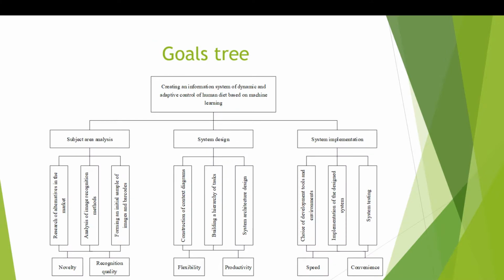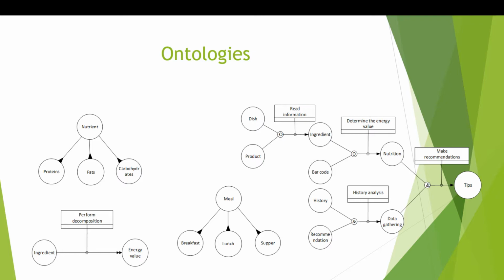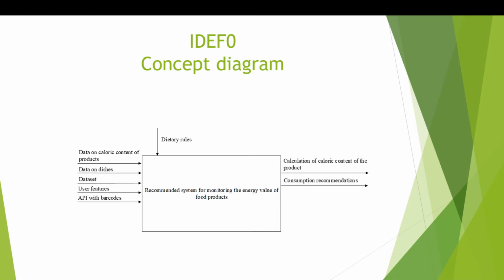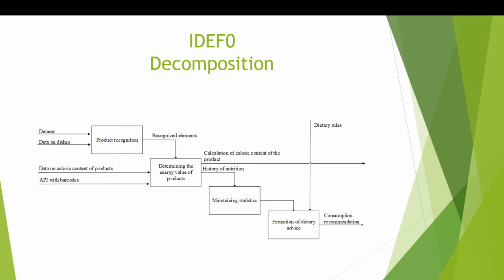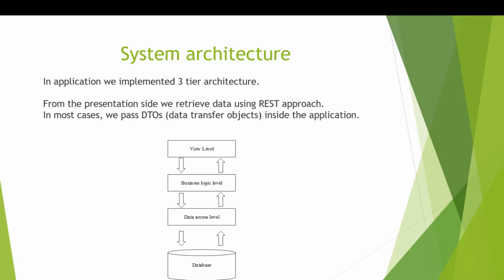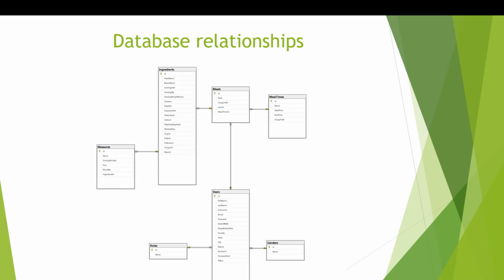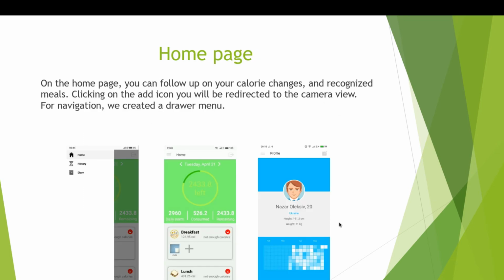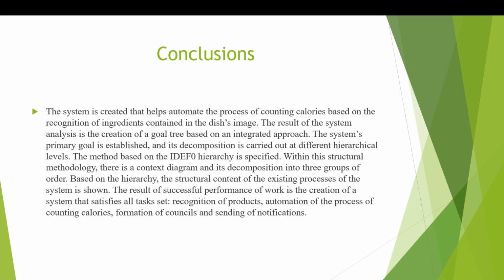Recommendation System for Monitoring the Energy Value of Consumer Food Products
Nazar Oleksiv (1), Oleh Veres (1), Andrii Vasyliuk (1), Ihor Rishnyak (1) and Lyubomyr Chyrun (2)

1 Lviv Polytechnic National University, S. Bandera Street, 12, Lviv, 79013, Ukraine
2 Ivan Franko National University of Lviv, University Street, 1, Lviv, 79000, Ukraine

Abstract
Healthy eating is the cause of longevity. Rational consumption of products will help achieve high efficiency and activity throughout life. To improve the quality of your life, you do not need to read dozens of books and delve into medicine. Just use intelligent systems. Today, there are many different approaches to solving the problem of diet control in a fleeting world. The need for research on healthy eating in modern conditions is crucial to improving the physical condition of different age groups. After all, non-compliance with the basic rules reduces life expectancy and provokes the emergence of non-communicable diseases of various types: cancer, cardiovascular disease, and diabetes. The main goal is to create a system whose main task will help the end-user follow a healthy diet. The primary skills of the system include the ability to recognise dishes, read barcodes, decompose a dish into a set of ingredients, calculate calories, and calculate the energy value consumed per day.